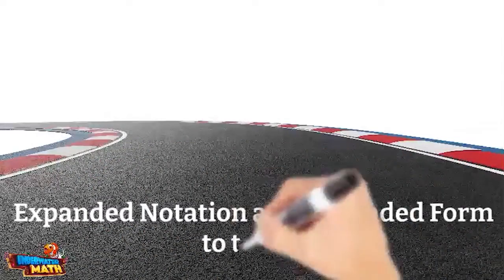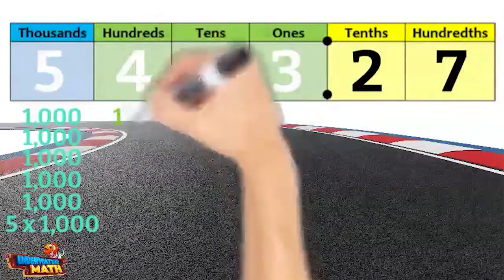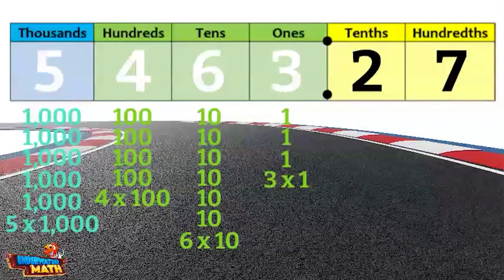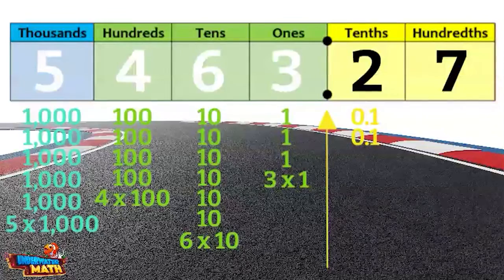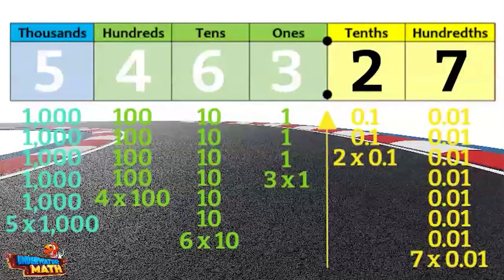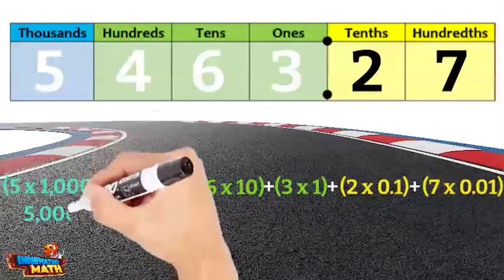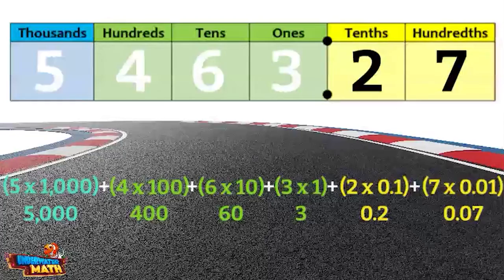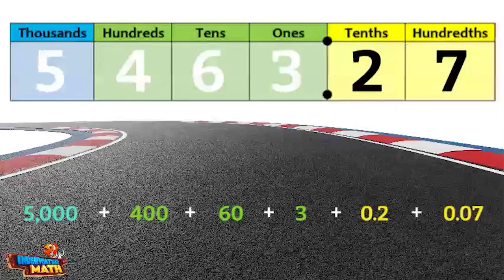Expanded Notation and Expanded Form - 4th Grade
Underwater Math provides engaging learning solutions for students. This video describes expanded notation and expanded form in whole numbers to 1 million and decimals to the hundredths. Great for 4th grade math students. TEKS 4.2.B